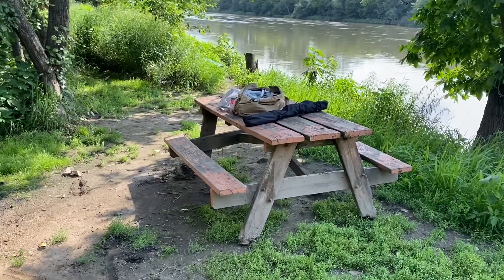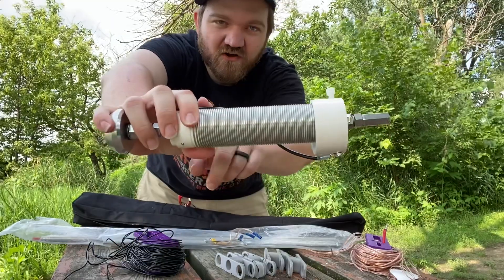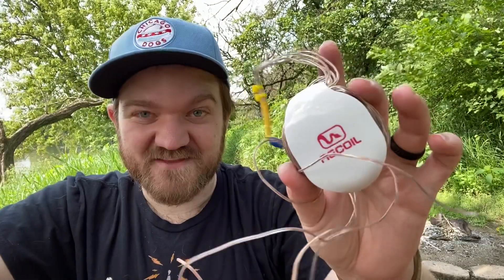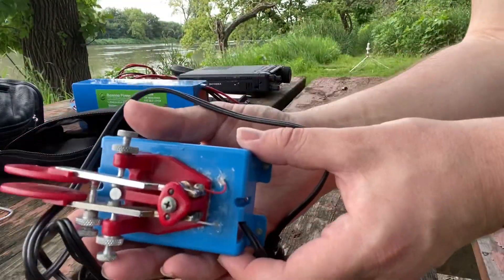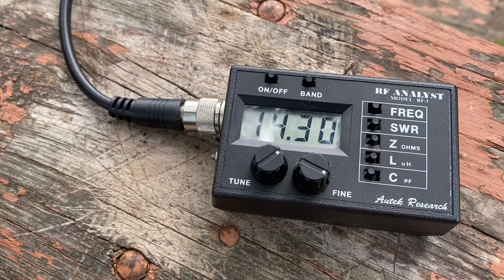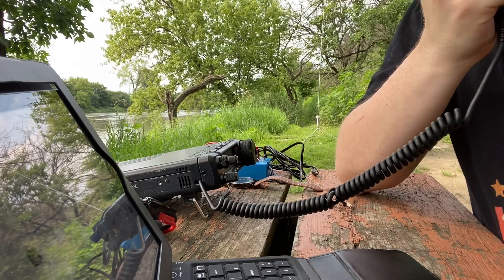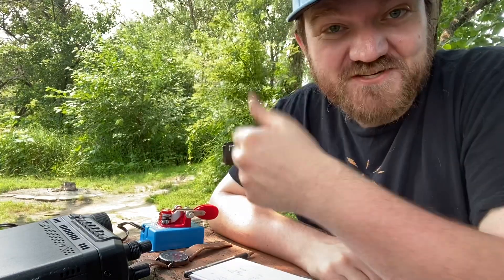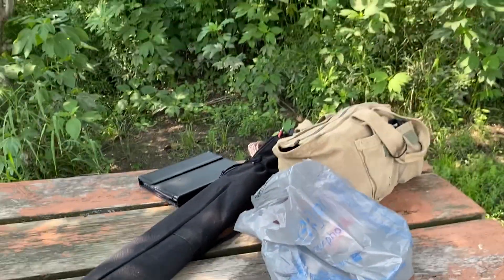A Little River and a Big Signal - Playing Radio at Santa Fe Prairie (POTA)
With the summer months upon us and the rain having let up, I’ve been out in our local state parks working the continent on ham radio. Here’s a brief overview of the “activation” I did on Saturday July 17, 2021 at park K-7839 (Santa Fe Prairie State Nature Preserve) in Illinois, about 20
Miles southwest of Chicago.

Equipment includes:
Yaesu FT-891
Antenna Bag
Power Analyzer
Assorted (inexpensive) Coax
Logging Notebook
Bullet Connectors
Radial Winder (for 5m radials)